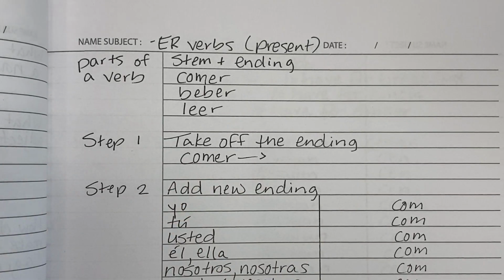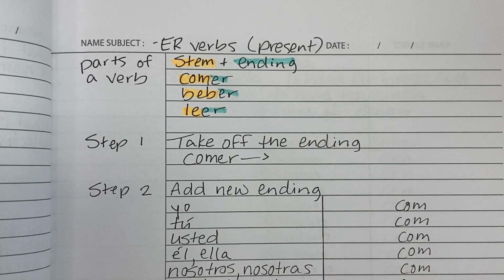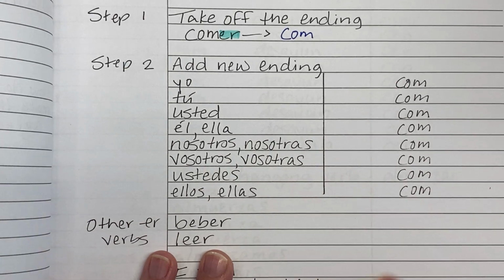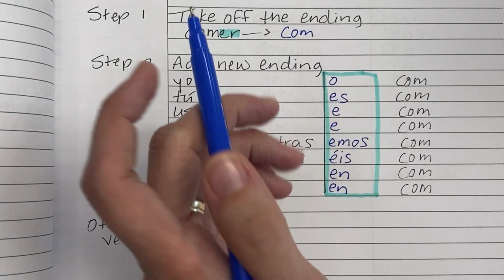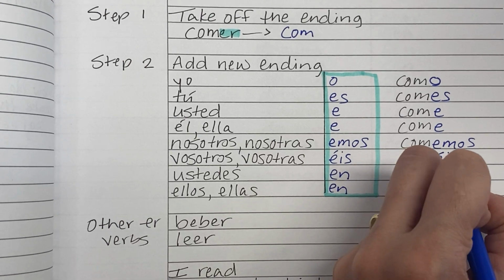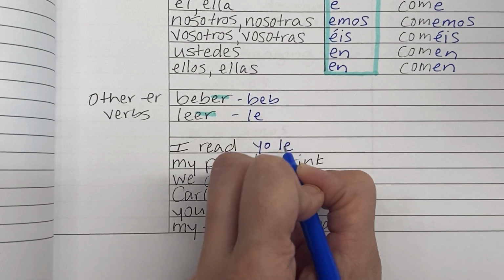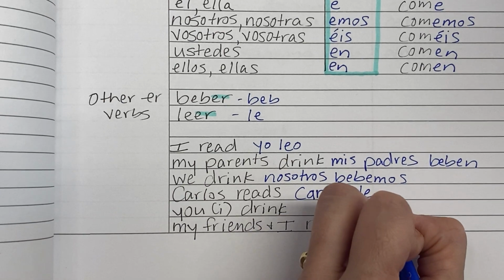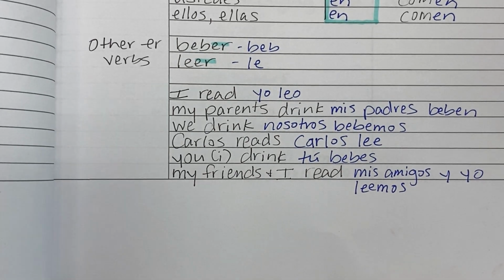Present -ER Verbs